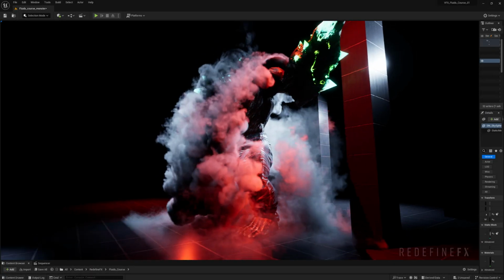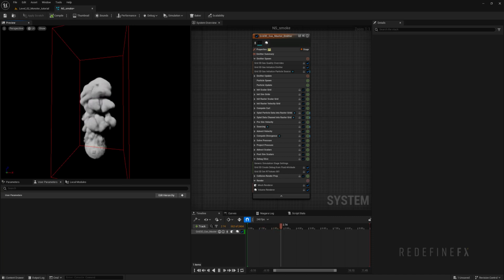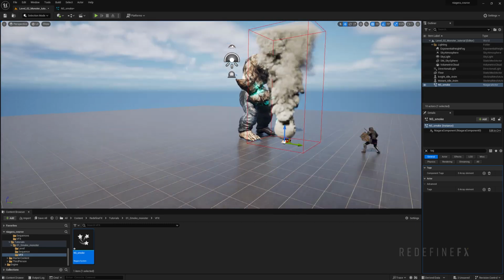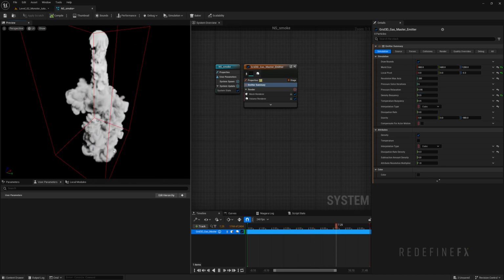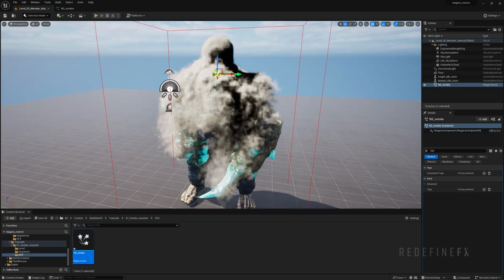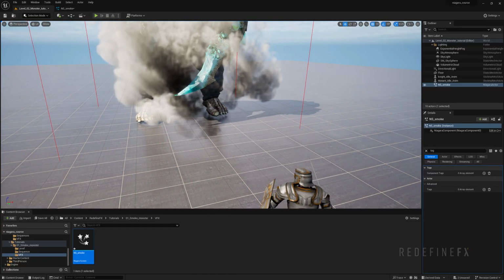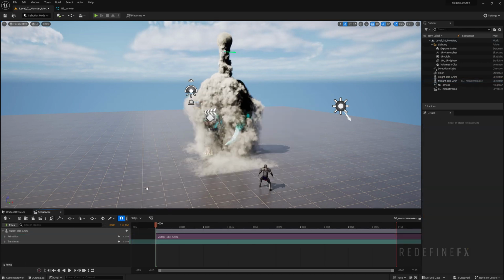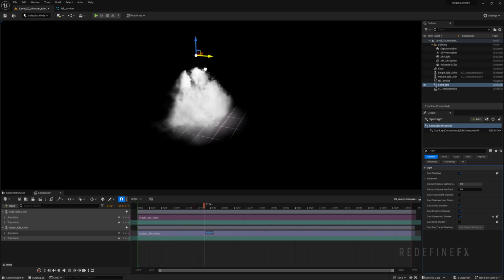Niagara Fluids Beginner Tutorial: Cryogenic Smoke VFX in Unreal Engine 5.3 | RedefineFX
This Niagara Fluids VFX tutorial is just one of 12 total videos inside the new (and completely FREE) Niagara Fluids Crash Course.

In this unreal engine 5.3 tutorial we're using Niagara Fluids to create a volumetric, real-time simulation of smoke.

Niagara Fluids comes bundled with unreal engine 5.3, download it

Are you interested in more Niagara Fluids VFX tutorials?

0:00 Welcome to RedefineFX
0:24 Enable Niagara Fluids Plugin
0:43 Create Niagara System
1:55 Add smoke collisions
2:30 Fluids settings overview
4:48 Improving simulation quality
6:52 Activating VFX with Sequencer
8:00 Improve the lighting
9:20 Grab my FREE Niagara Crash Course!
9:50 Thumbs up and thank you for watching. - Jesse